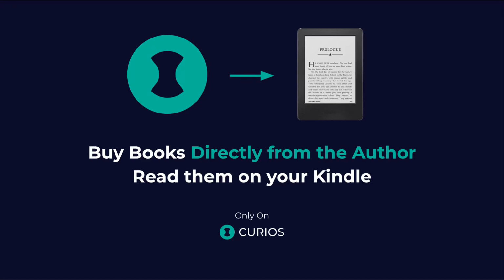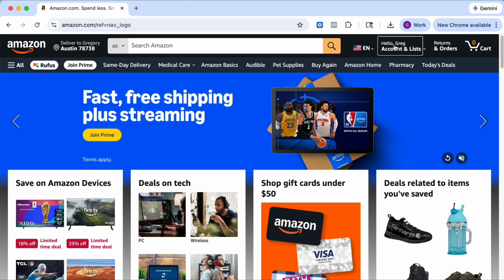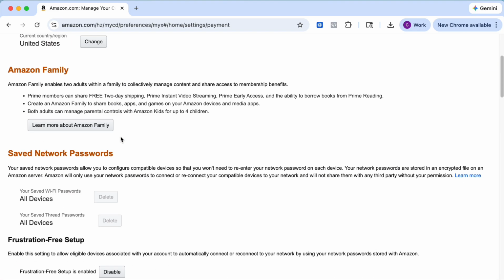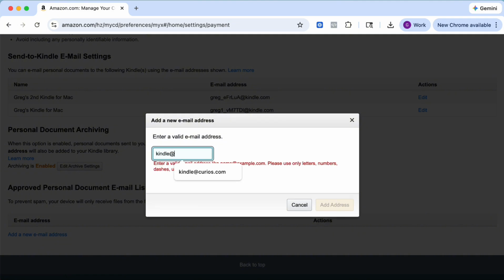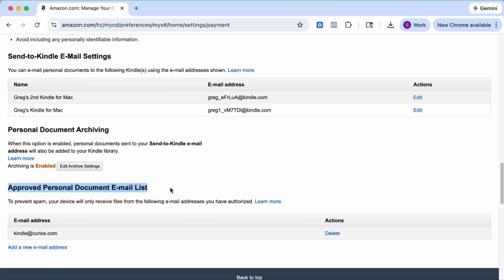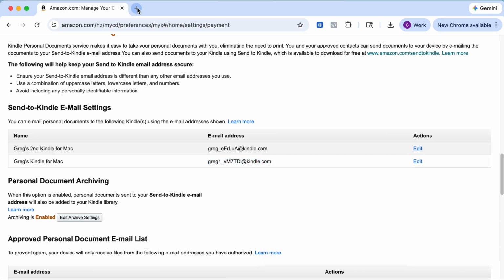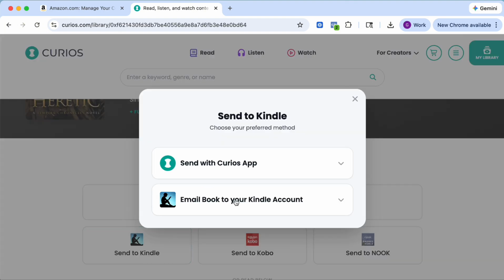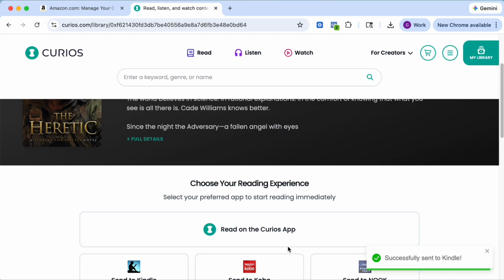How to Send Any Curios Ebook to Your Kindle (In Under 2 Minutes)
Buying ebooks directly from authors doesn’t mean you can't read them on your Kindle.

In this quick tutorial, I’ll show you how to set up Curios so any ebook you purchase can be sent straight to your Kindle in just a few clicks.

One-time setup
Works with any Kindle device
Future Curios ebooks send instantly
Support authors while still reading on Kindle

You’ll learn how to:

Add Curios to your approved Kindle email list

Find your Kindle “Send to Kindle” address

Send ebooks purchased on Curios directly to your Kindle e-reader

Once this is done, every future ebook you buy from an author on Curios can be delivered with the click of a button.

Thanks for supporting creators and shopping direct on Curios.